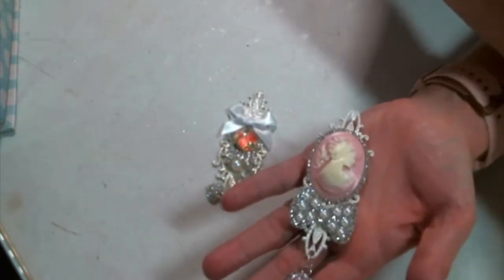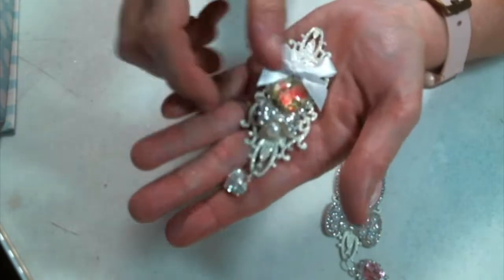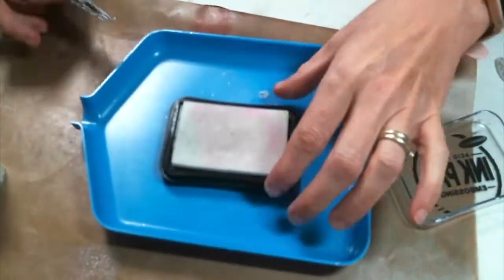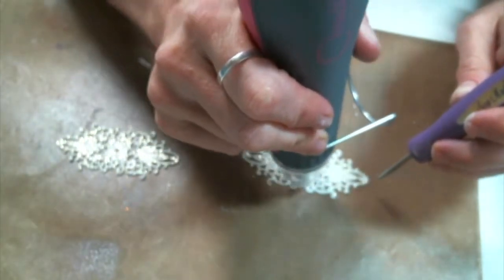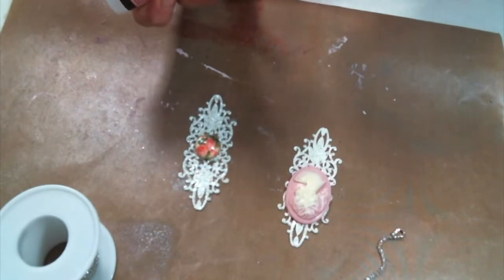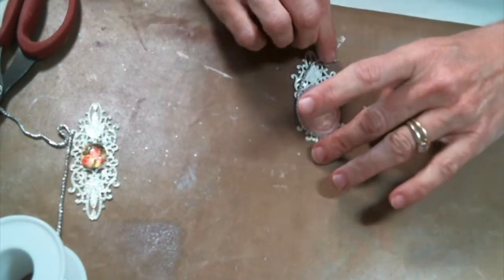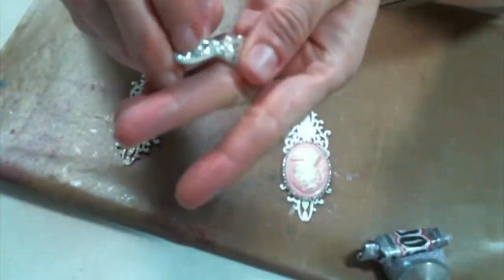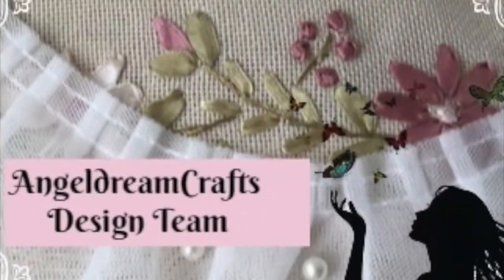Metal Embellishment. Tutorial Featuring AngeldreamCrafts